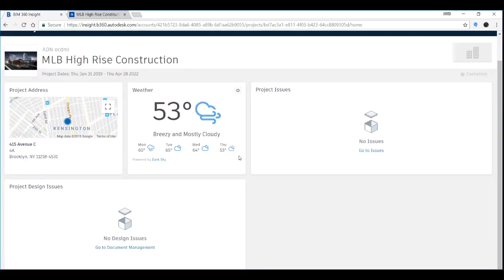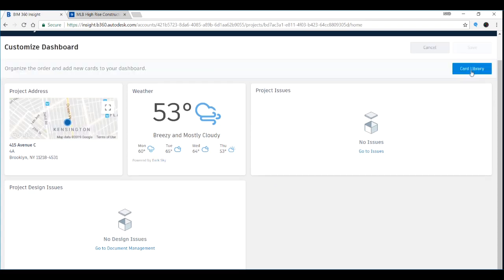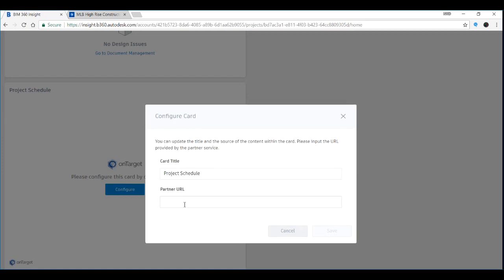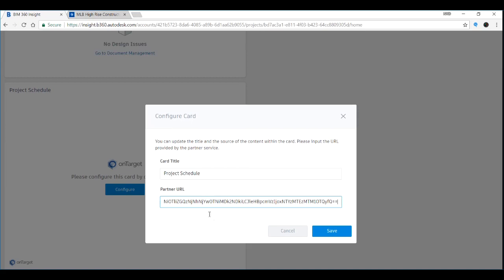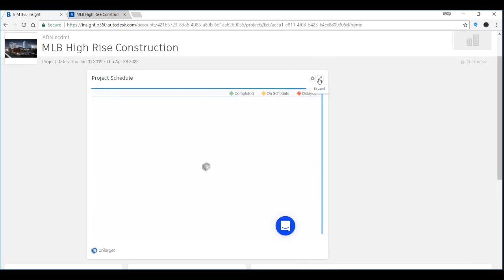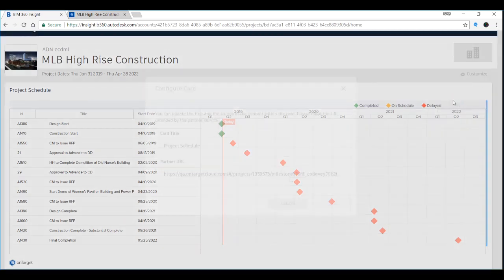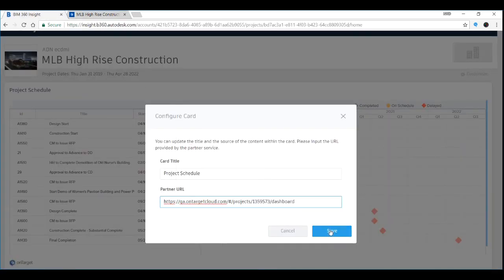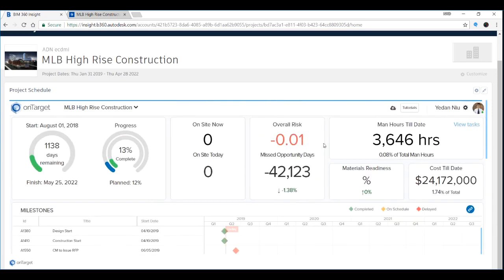Kwant.ai/onTarget + BIM 360: Partner Card Integration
The Kwant.ai/onTarget and Autodesk BIM 360 integration enables users to easily and efficiently draw upon 3D BIM data and consolidates the information across various teams, systems, and processes.